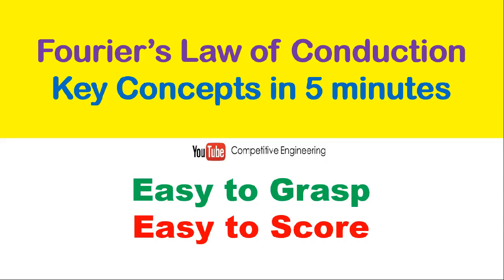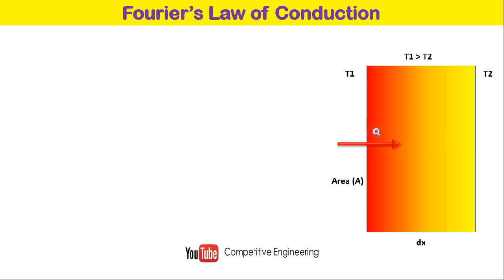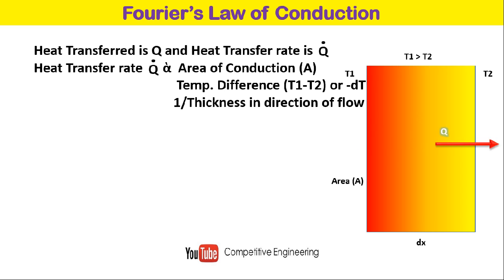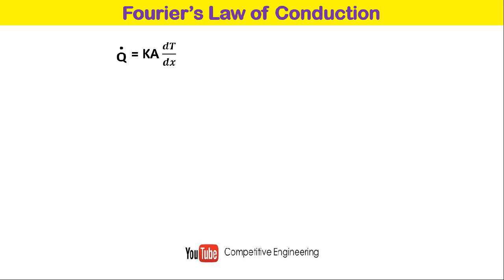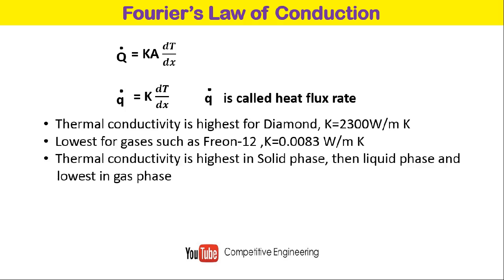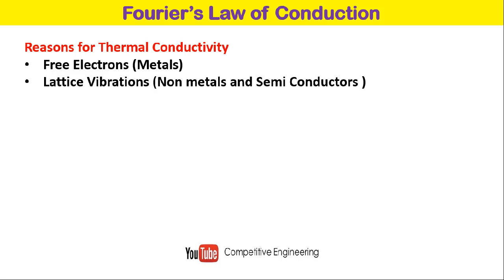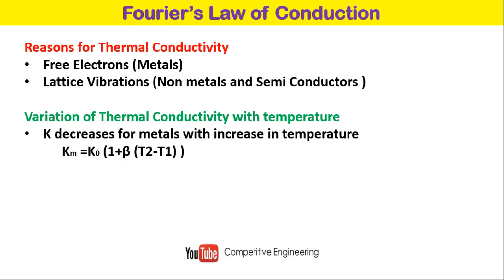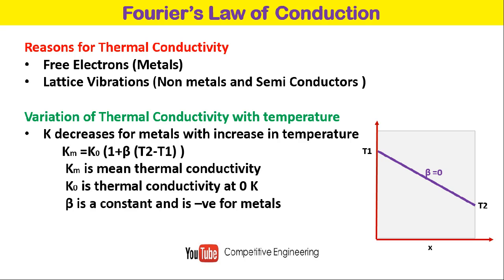Fouriers law of Conduction Key concepts in 5 minutes|Heat Transfer|For Cracking GATE Easily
This video covers the concepts of Fouriers law of conduction with the key concepts for revision.
Contents are : Fouriers Law of conduction,conduction law,heat transfer,heat transfer rate,conduction mechanism in solids,heat transfer basics,thermal conductivity,variable thermal conductivity,thermal conductivity of solids,diamond